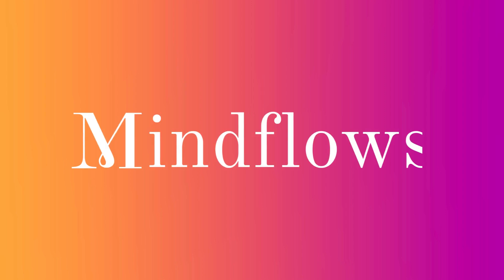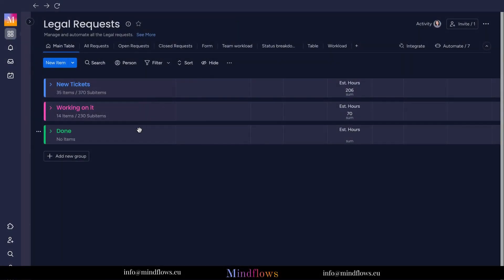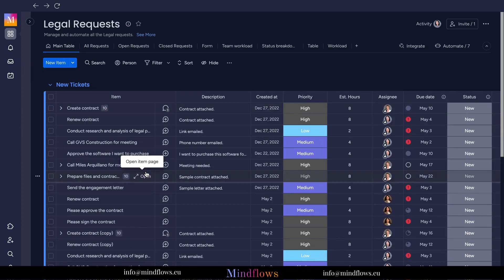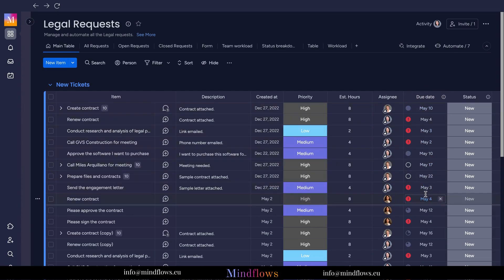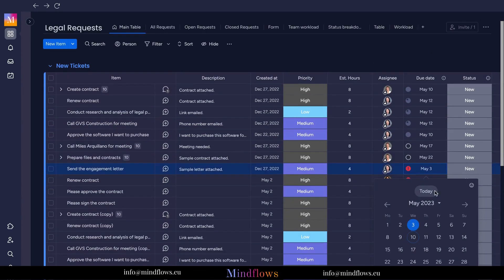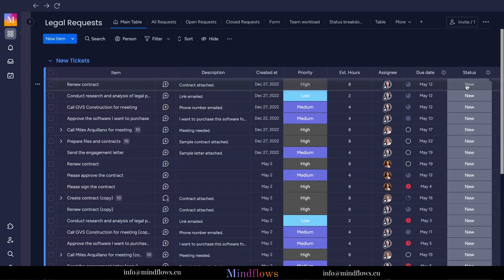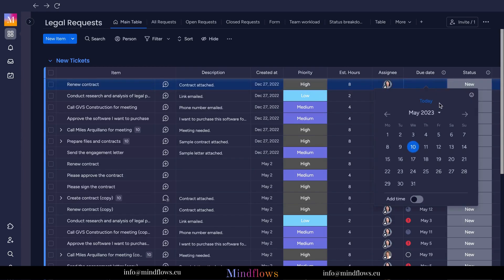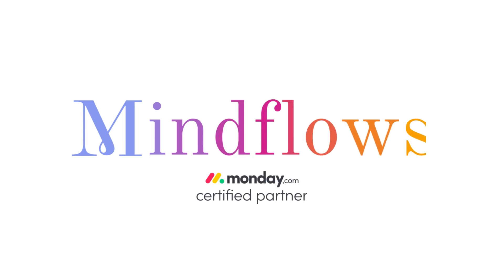Monday.com Tips | Setting Deadlines or Dates for Tasks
In this video, you will learn how to Set Deadlines or dates for your tasks and be able to:

💎 increase productivity

💎 have better time management

💎 reduce procrastination

📌 Is Monday.com the right fit for you?